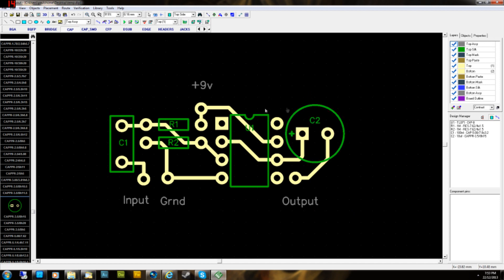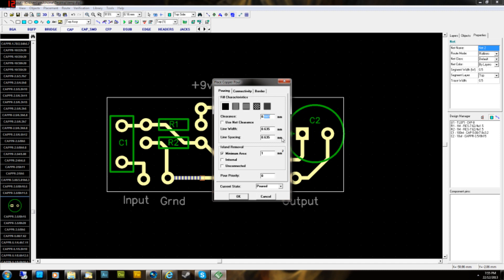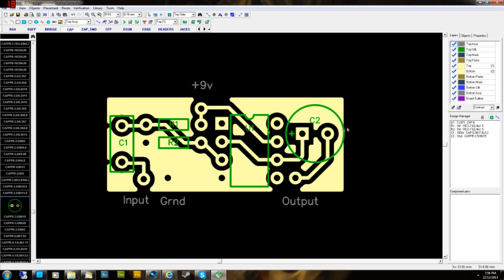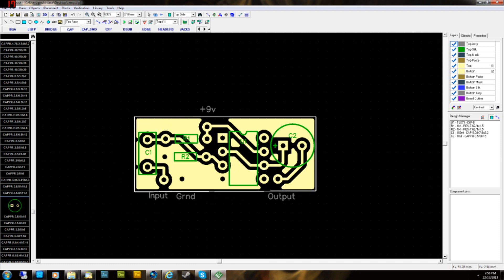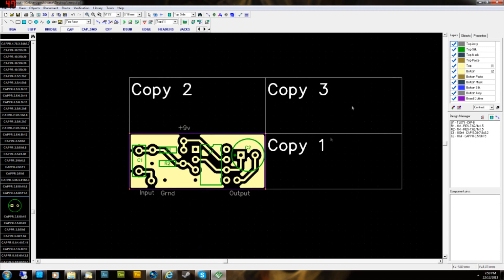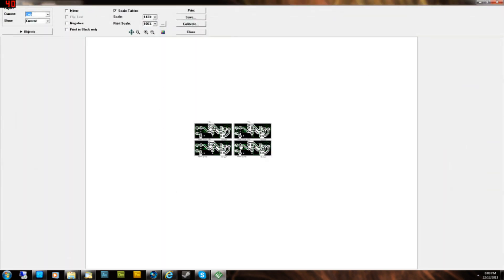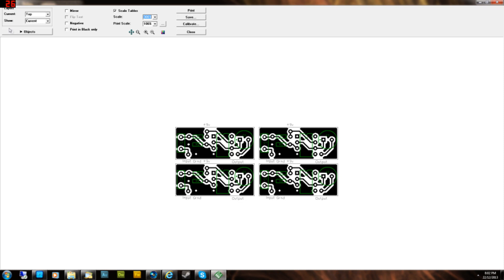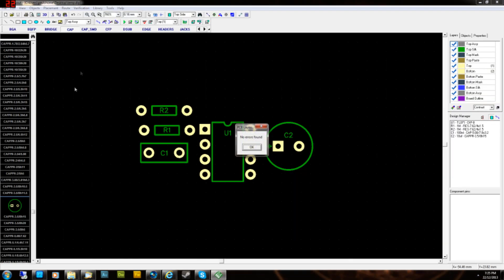Design your own Guitar Pedal PCB Layout - Single Sided (Part 3)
Diptrace tutorial on PCB layout for single sided etching - Part 3